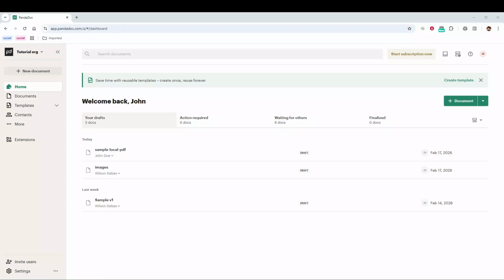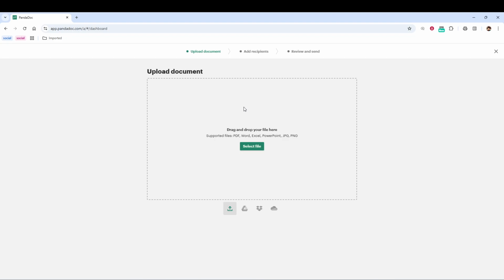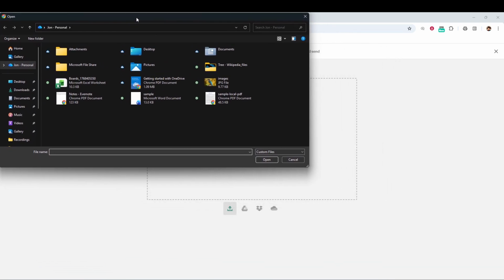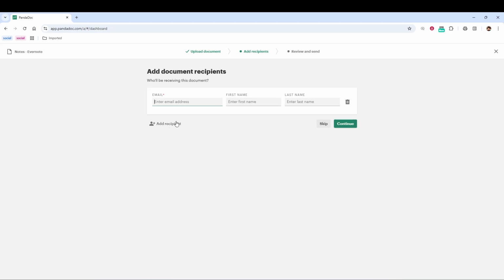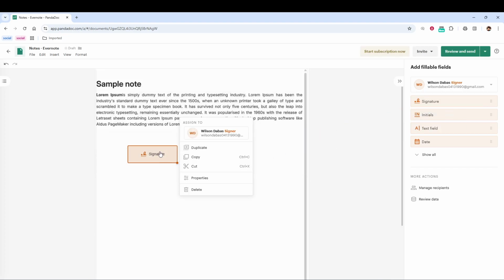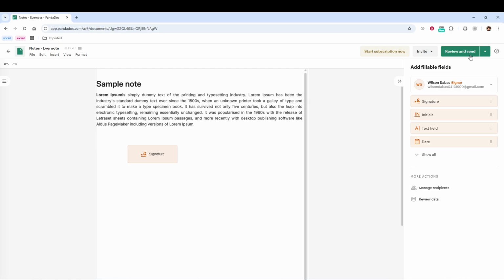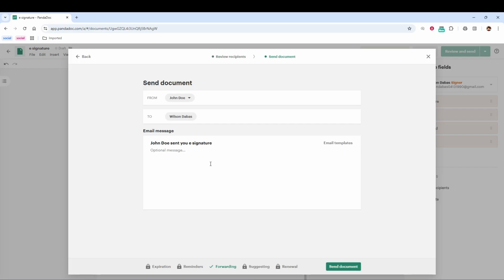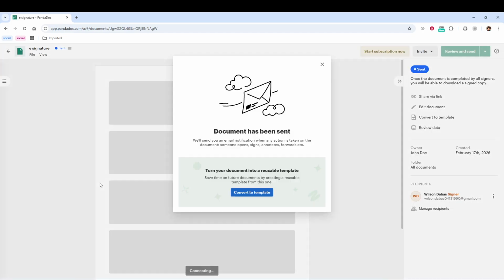How To Send A Document For Esignature Pandadoc [2026 Guide]